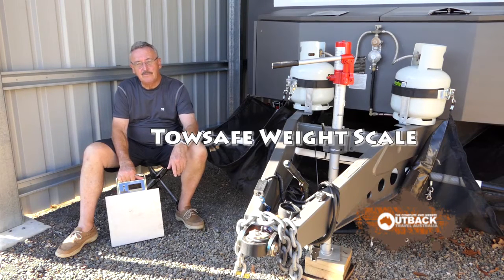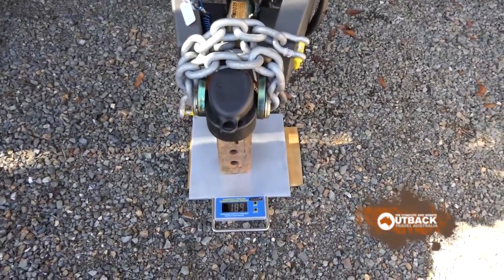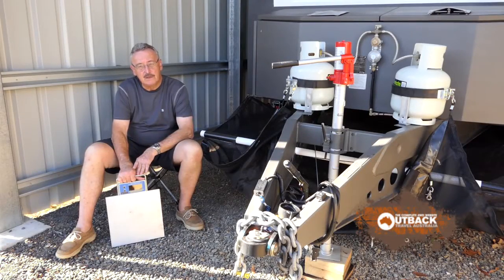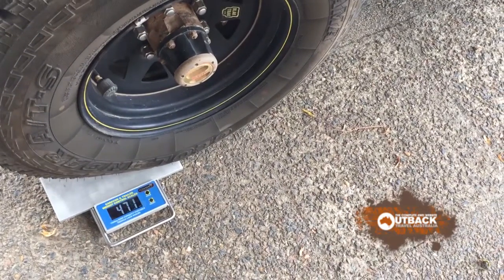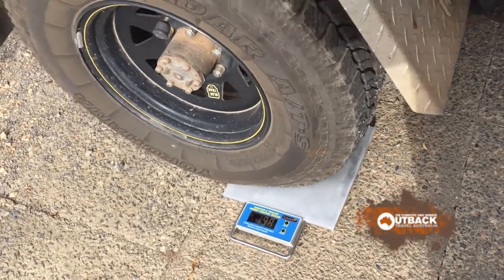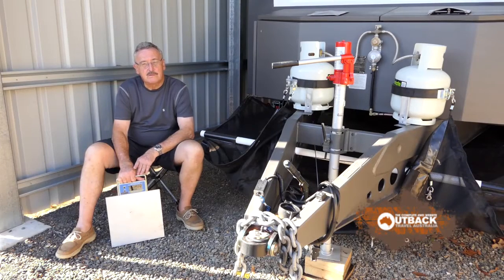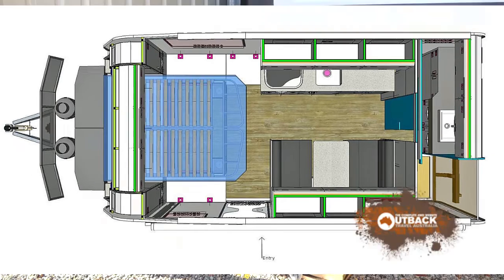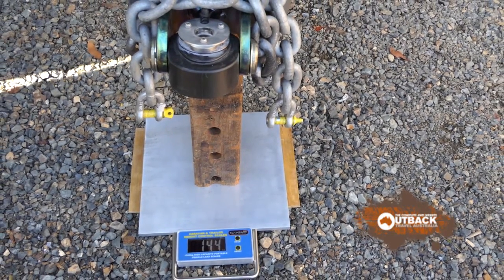Towsafe weight scale February 2017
The Towsafe caravan and trailer weight control scale is a low profile measuring device that shows weights on vehicle and trailer wheels and on towballs. Outback Travel Australia's Allan Whiting checked out the scale and found it a very useful safety tool. Full story at outbacktravelaustralia.com.au